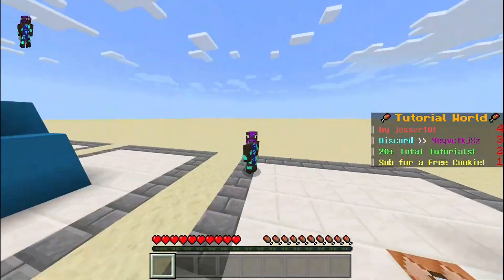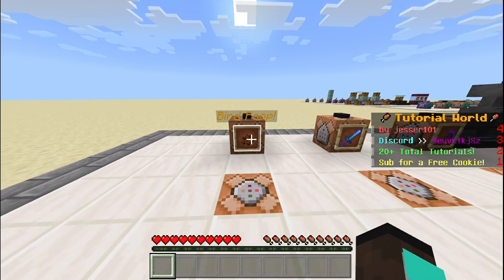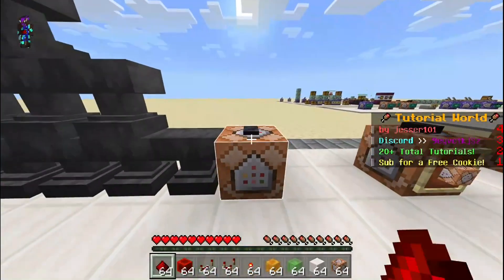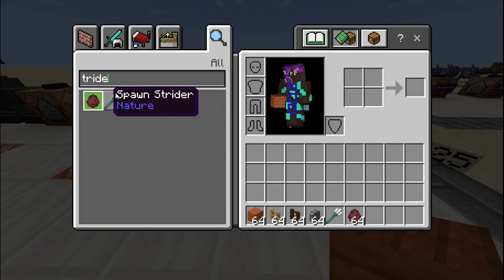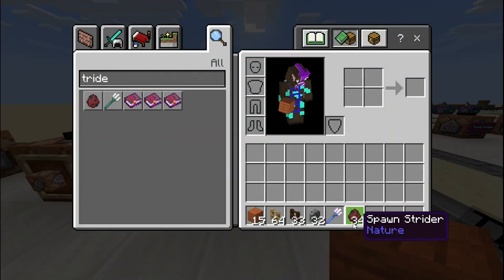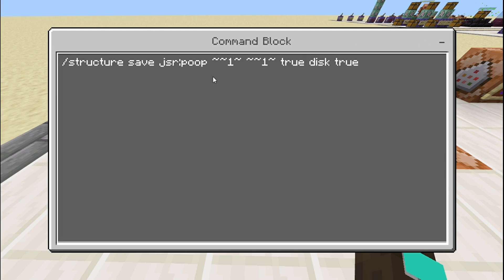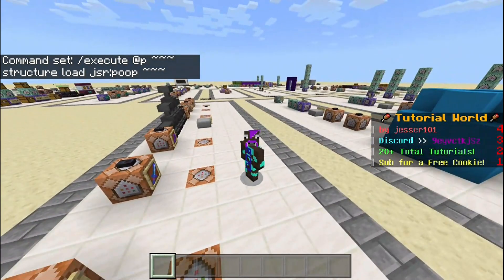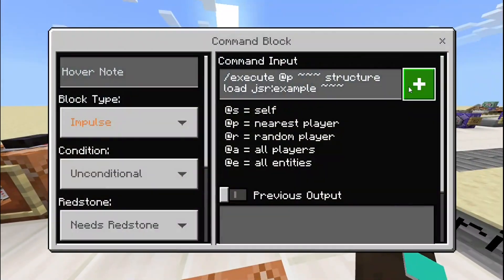How to /give NBT Items in Minecraft (Bedrock Edition) 1.16+ - Tutorial Series #025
Timestamps:
0:00​ Intro
0:44 Showcase
2:25 Tutorial
6:14 Outro